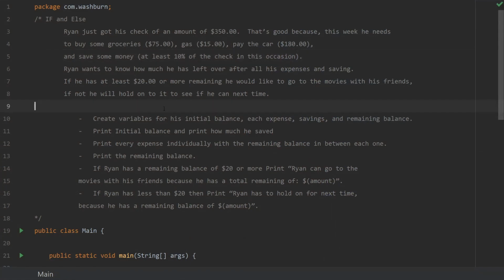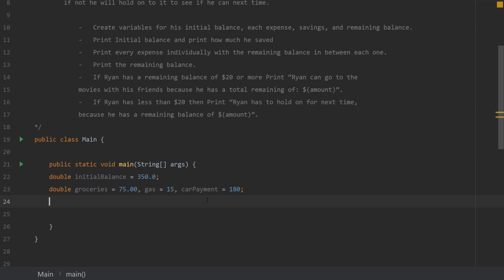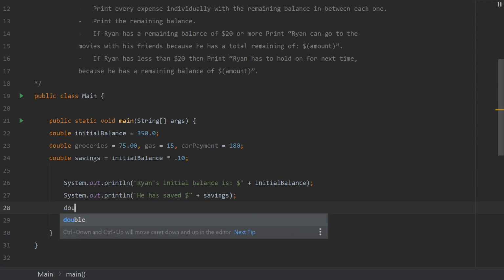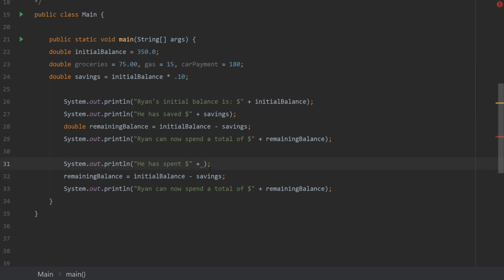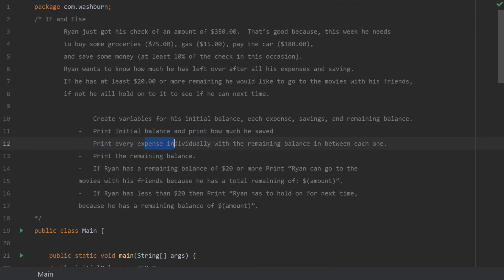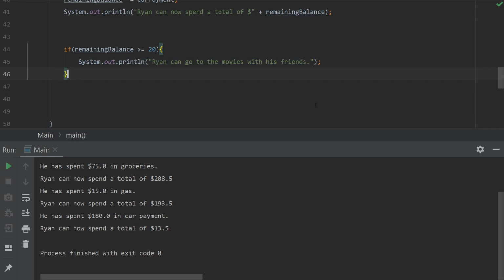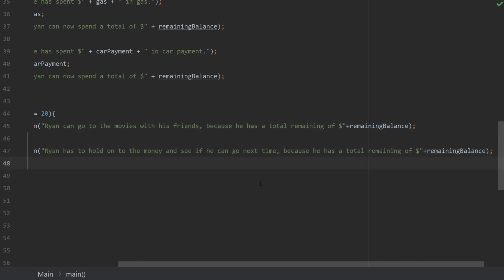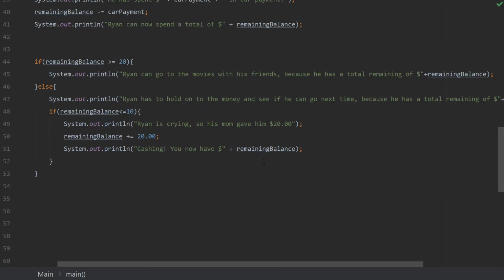Programming in Java: If and Else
Step by step for completeng the If and Else exercise.